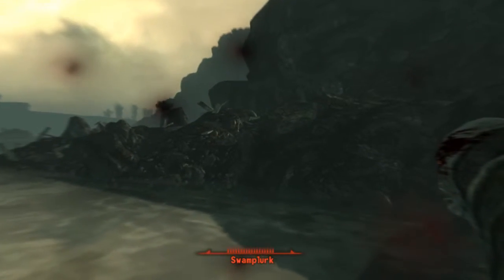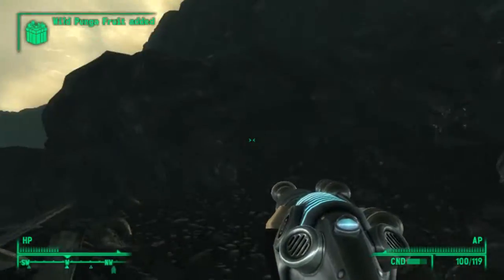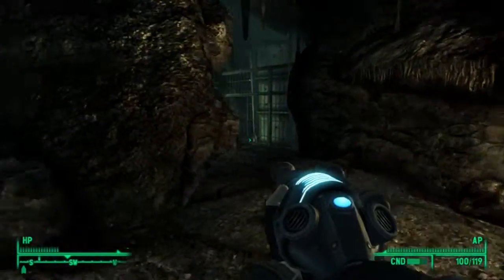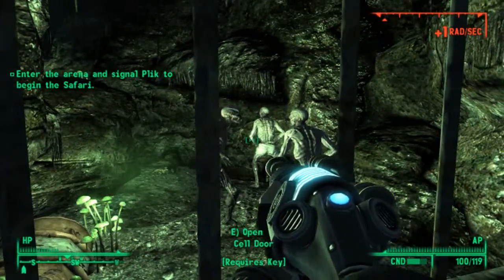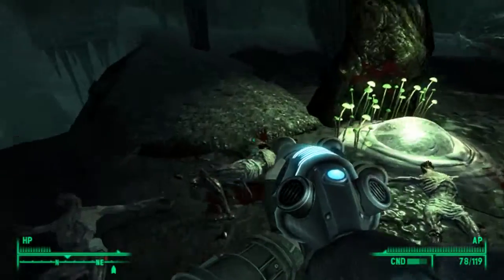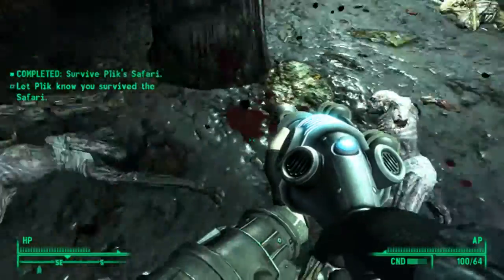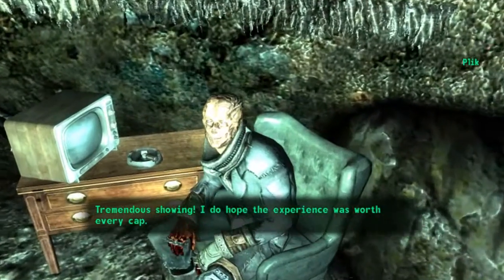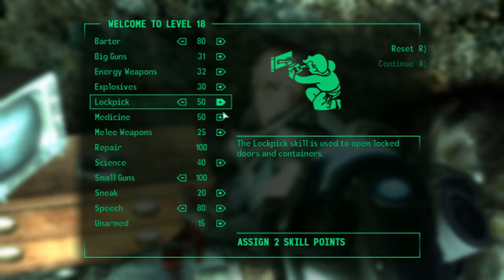Fallout 3 HD Walkthrough Part 70